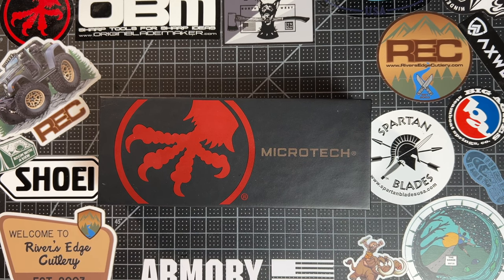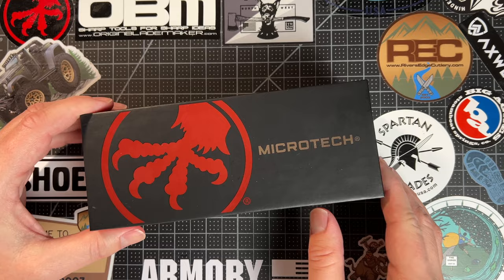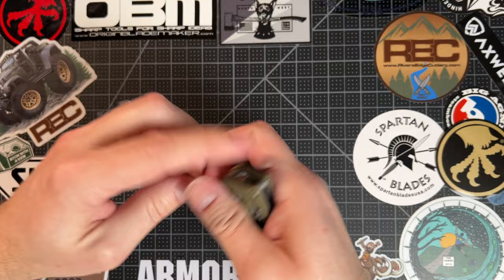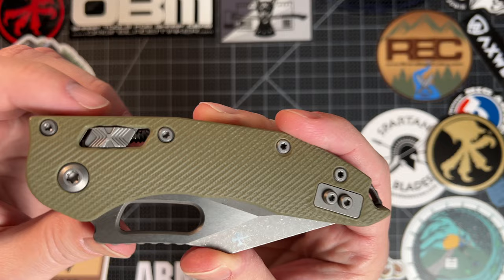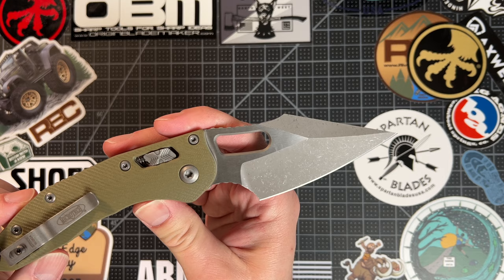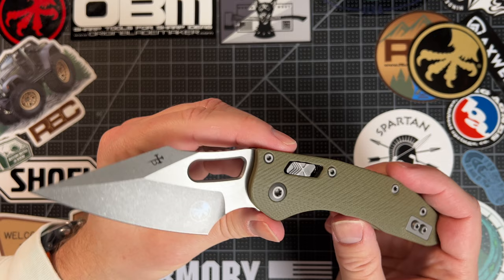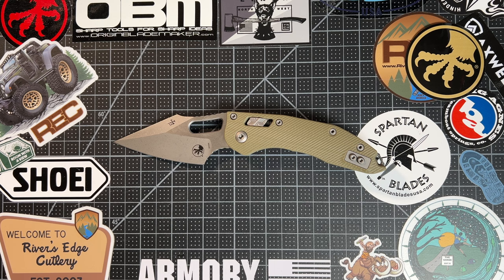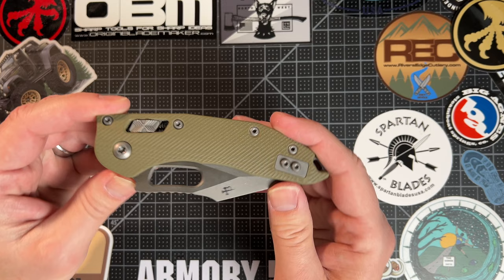Microtech Ram Lok Stitch Unboxing and Overview!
Welcome to the table! At Buck's Gear Box I try to make high quality video content that's usually brief but informative and offer some interesting looks at awesome every day gear!
!! CHECK DOWN HERE FOR MY FAVORITE EDC GEAR!!

I make weekly content and am trying out short weekly livestreams too! Please hit like and sub if you enjoy the channel!

Chris Reeve Knives in Stock --- THERE ARE SOME GOOD ONES THERE RIGHT NOW as of Oct 10th!!!

I'll link the hats when they are available!

My hometown shop has FANTASTIC shipping and customer service so it can be your hometown shop too!

LINKS TO AMERICAN BLADE WORKS! See what's available!

You can also sometimes find the previous gen versions and save some money (I reviewed the 3.0 and am not sure how different they are!)
VERTX Store on Amazon - LOTS of great packs and EDC carry gear

AWESOME SELECTION OF FIXED BLADES IN STOCK (Bark River, LT Wright, Reiff, Joey Roman, ESEE)